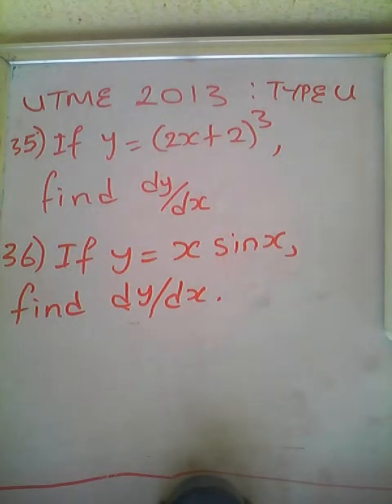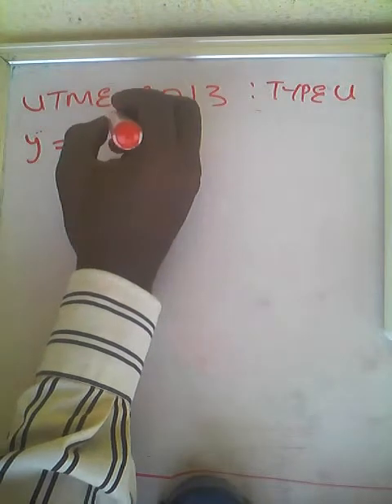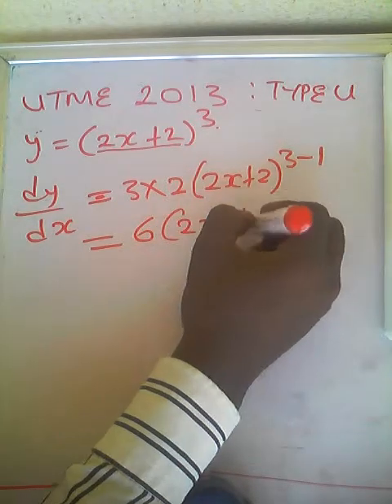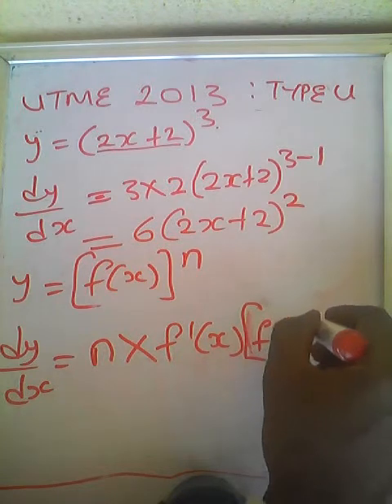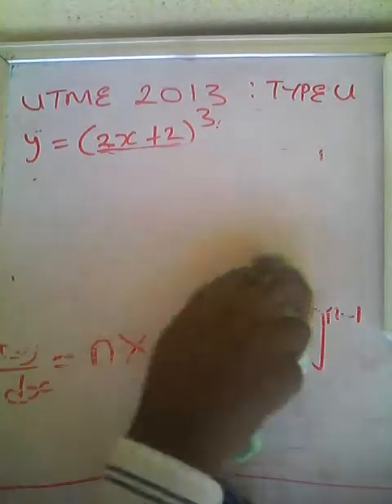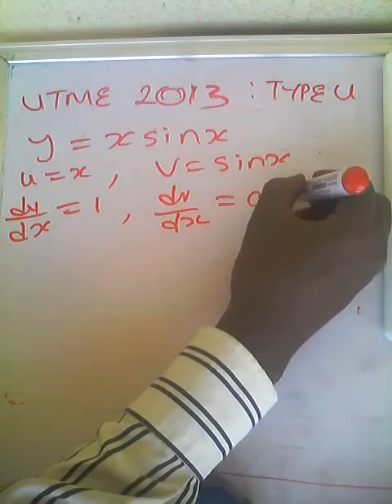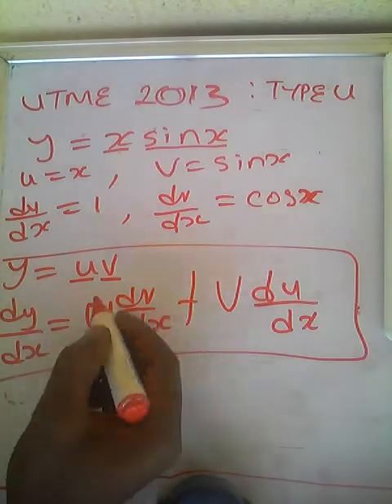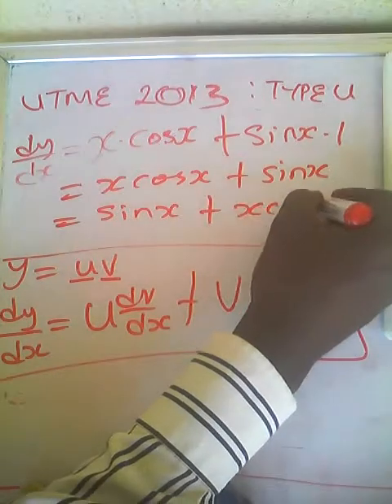UTME 2013 MATHS QUESTIONS ON DIFFERENTIATION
UTME 2013 MATHS QUESTIONS ON DIFFERENTIATION is a video tutorial that  provides solutions to the UTME  exam questions on differential calculus